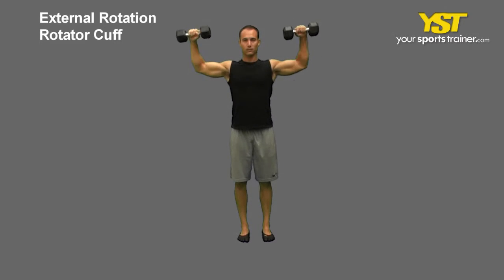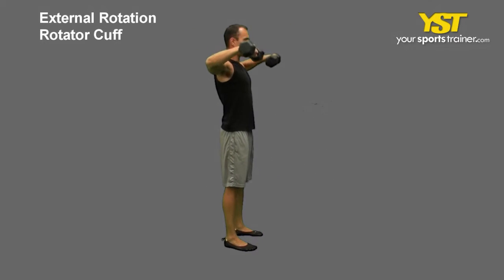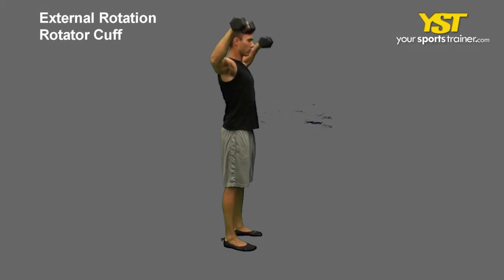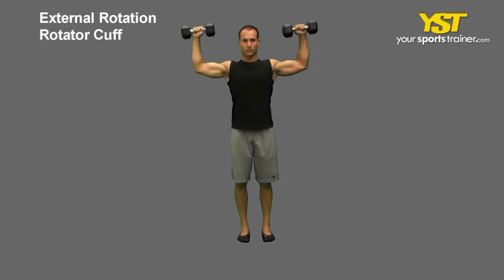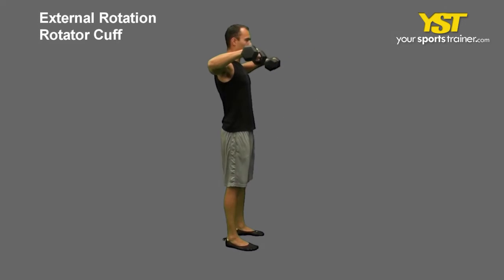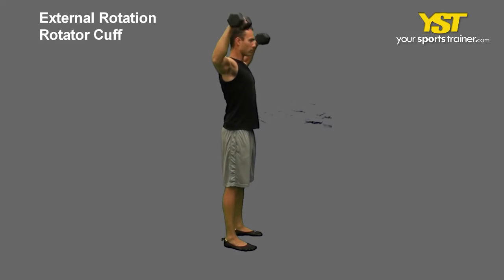28 External Rotation Rotator Cuff